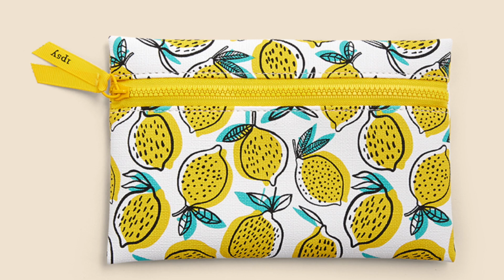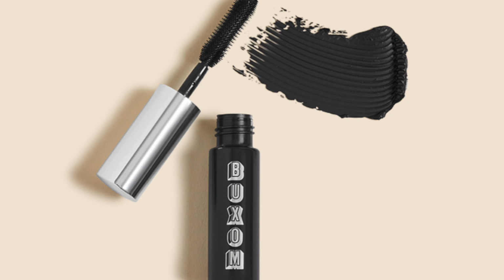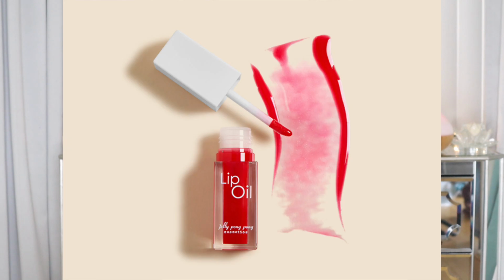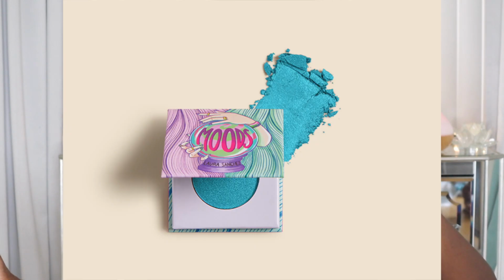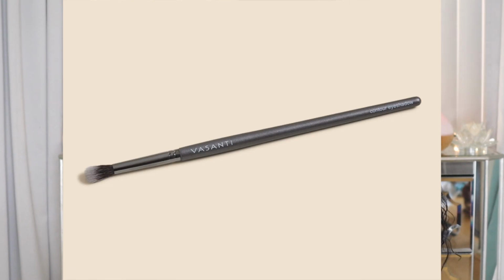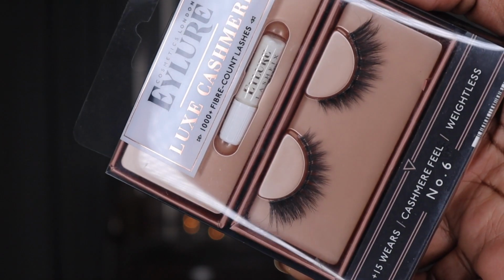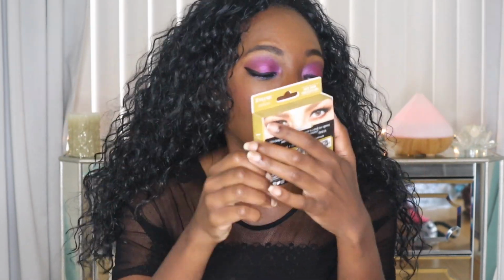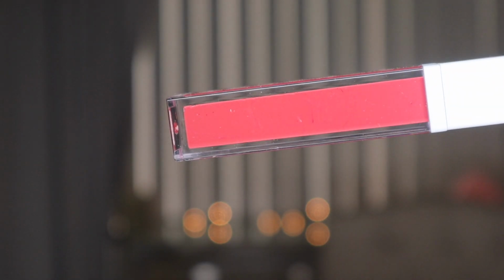IPSY APRIL 2019 | IS IPSY GIVING MORE FREE ITEMS?!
Youtubers and Bloggers Make money from linking your favorite products here-

Ring Light I Use- Ring Light

♥On Me: ♥

♥Products Mentioned: ♥

Buxom Lash Mascara

Tony Moly Peach Punch Cleanser

Jelly Pong Pong Lip Oil –

Laura Sanchez Moods

Vasanti Brush-

Eyelure Luxe Cashmere Lashes- I received this product complimentary from Eylure.

Eyelure Thalia Lashes- I received this product complimentary from Eylure.

First Aid Beauty Ultra Repair Cream- I received this product complimentary from First Aid Beauty.

Ofra Long Lasting Liquid Lipstick- I received this product complimentary from OFRA Cosmetics.

Nikki